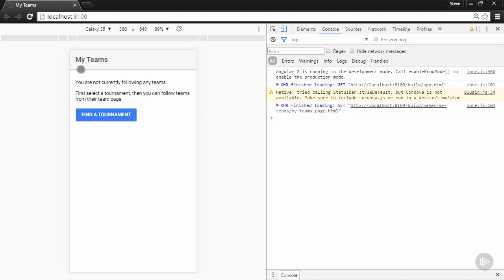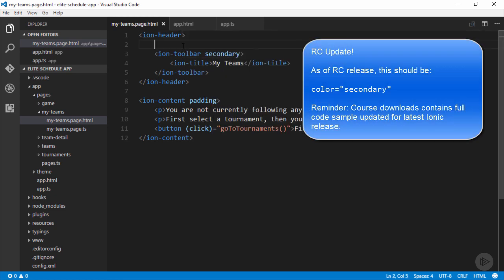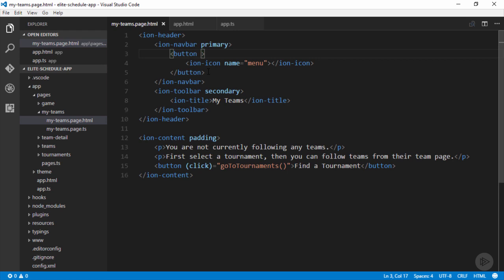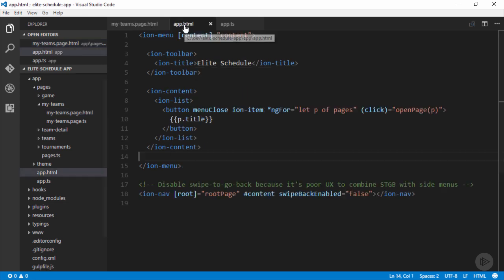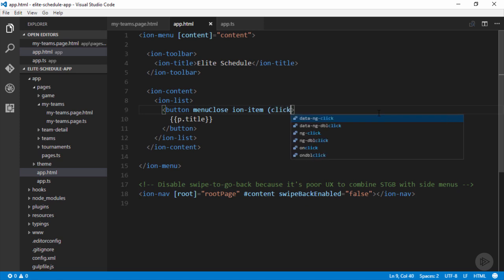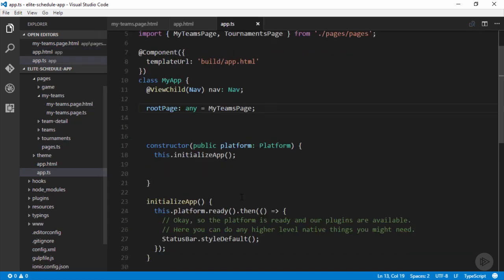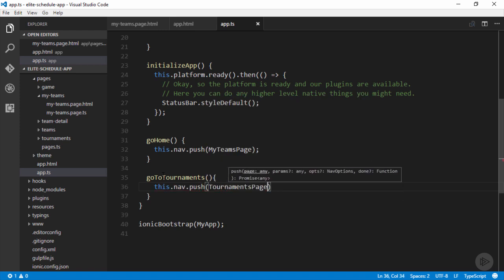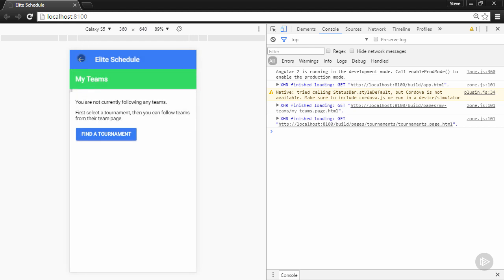Ionic tutorials 2 19 Side Menu Navigaton